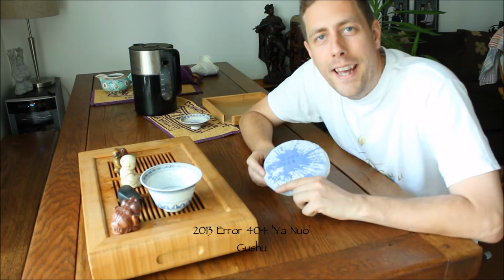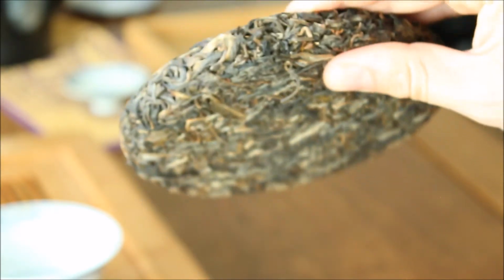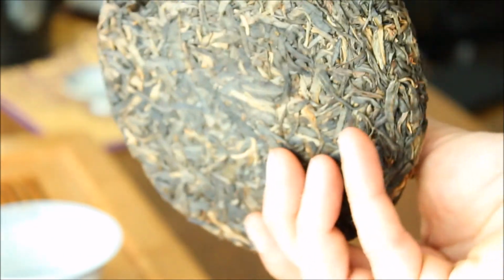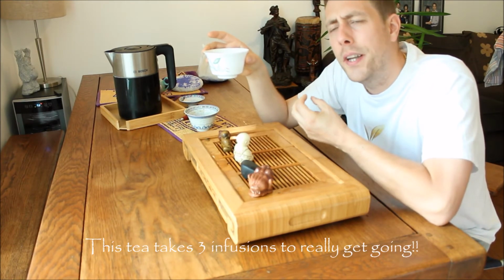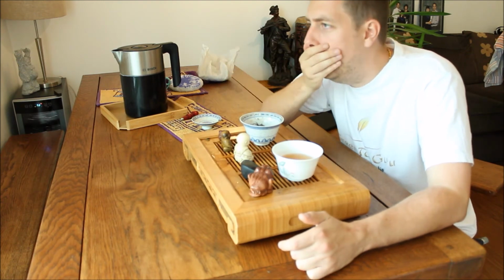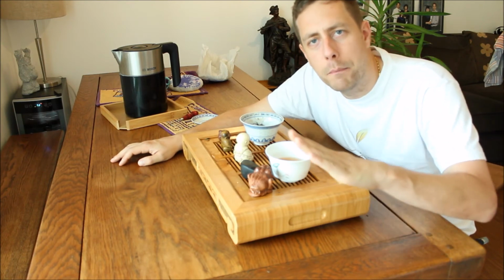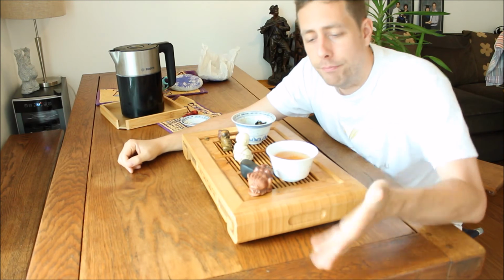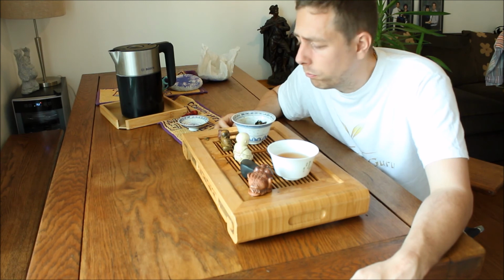2013 'Error 404' Ya Nuo Spring Gushu Raw Puerh Tea Cake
Check out this big hitter from Youle!
You can buy this tea from our online store with wordwide shipping!